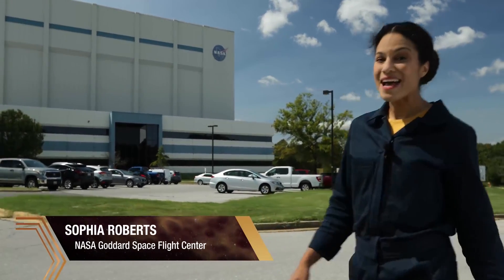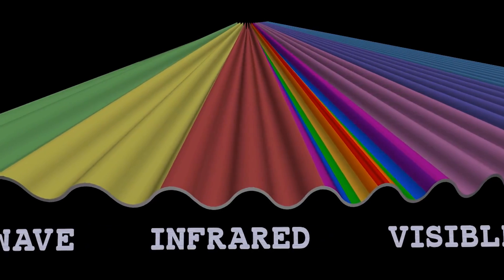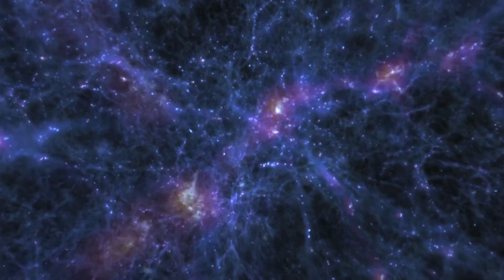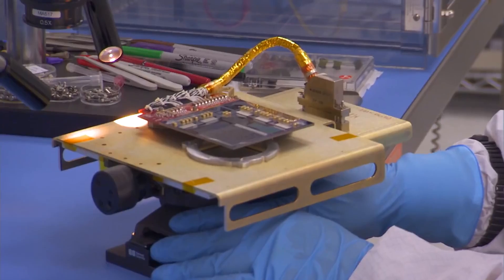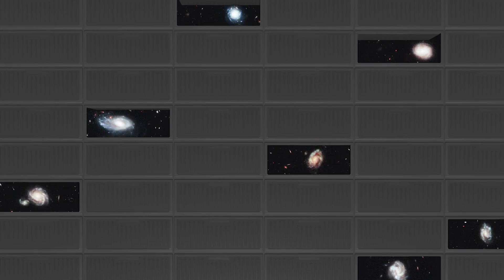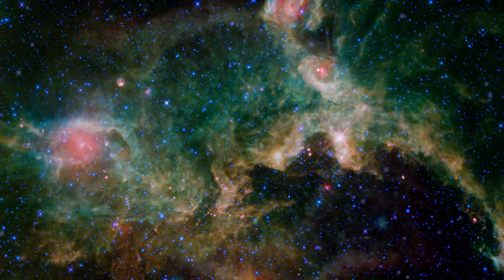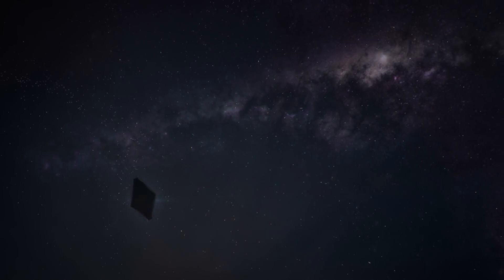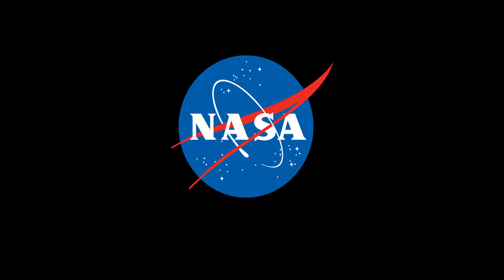James Webb Space Telescope's science instruments explained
Learn about the James Webb Space Telescope's "Near-Infrared Camera (NIRCam), Near-Infrared Spectrograph (NIRSpec), Mid-Infrared Instrument (MIRI), and the Fine Guidance Sensor/Near-Infrared Imager and Slitless Spectrograph," in this overview video from NASA.

Credit: NASA